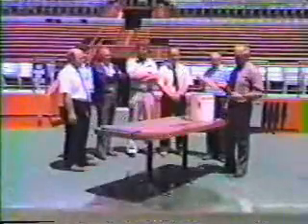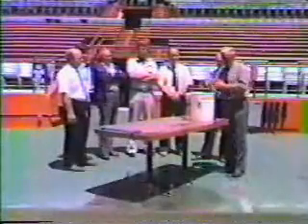No More Mud Jets/Miami Game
Our video shows how Cambridge Drainage System helping the Miami Mud Bowl become the Miami Orange Bowl.